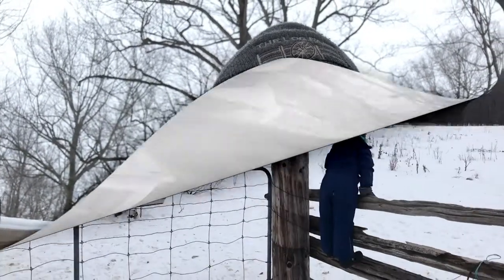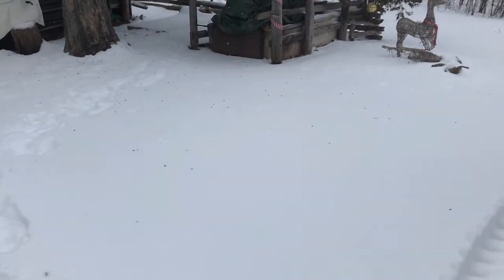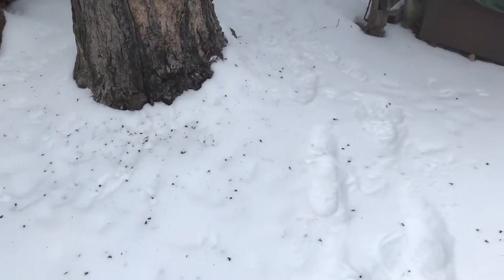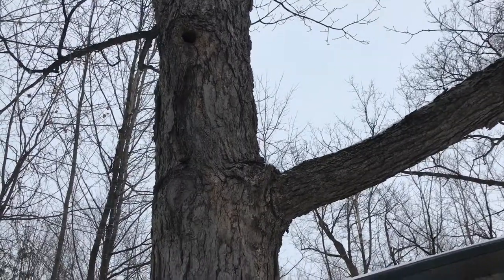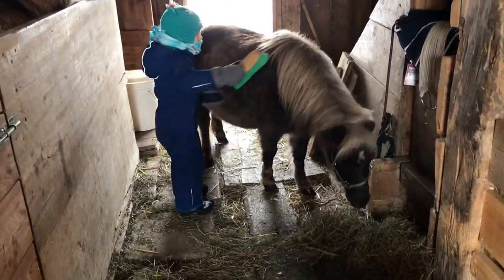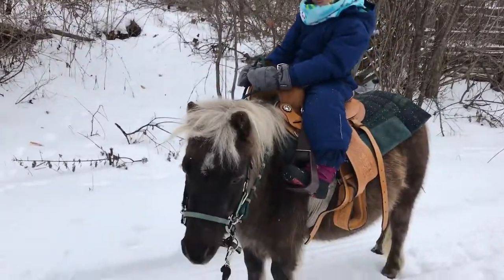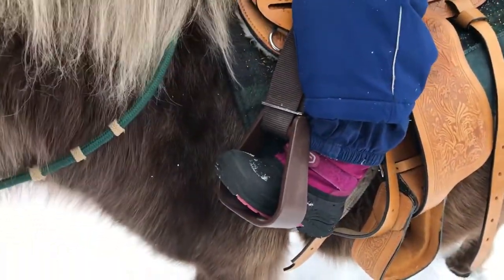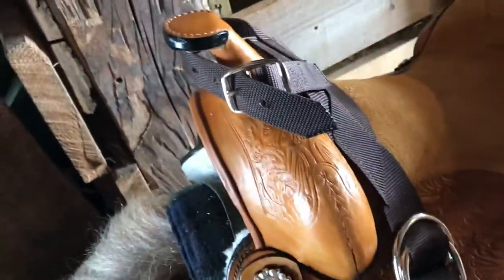DEAD BEES???????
What happened to the bees???  and a pony ride/ new saddle